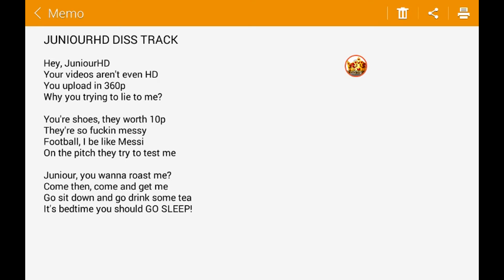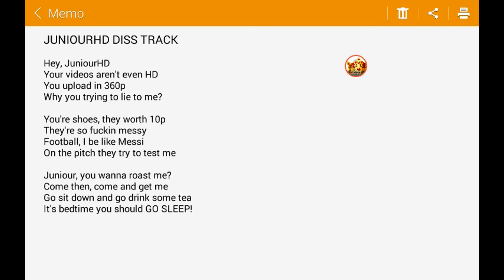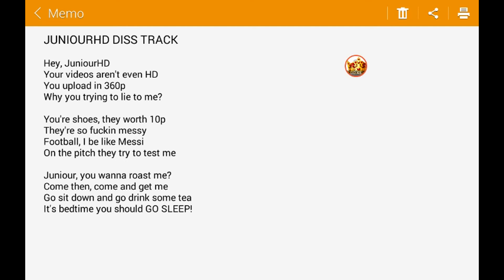JuniourHD Roast! | DISS TRACK!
Just a little roast, nothing to be taken seriously xD